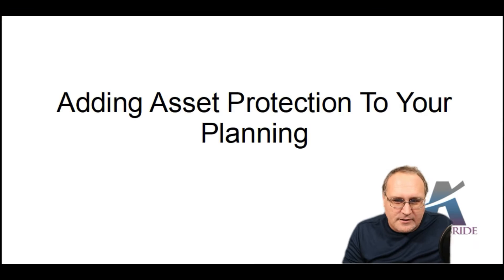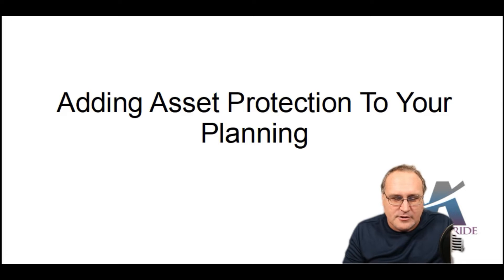Adding Asset Protection To Your Planning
If you are doing the work anyway…

Since you are going to be doing the work to plan you may as well protect your assets.

Anytime you update your structuring or change things in your business it makes sense to think about asset protection.

And it many cases it’s just something you can layer in with your ongoing work on your business.

Check out this video as we discuss protecting your assets in your other planning.

As you watch the video join me in the comments with your thoughts. Please do not post confidential information in the comments.

Video Contents:

0:00 - Introduction
1:10 - Disclaimer
1:26 - Smart To Think Broader
2:12 - Any Time You Are Structuring
4:27 - Think About Liability Baskets
7:07 - Think About How Each Basket Can Be Attacked
9:07 - Understand The Limits
10:03 - Revisit
10:31 - Conclusion

It is not a substitute for the advice of an attorney. Please consult your own attorney on your situation and get legal advice about your circumstances. Courts are unpredictable may disagree with the author’s opinions.

This is not financial or investment advice.

P.S. You may get new updates on business issues by following on substack